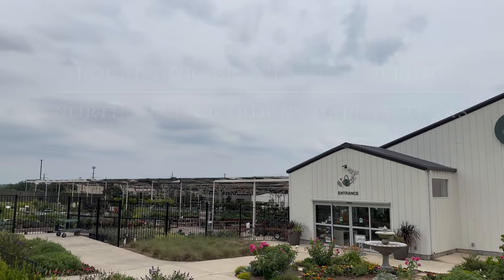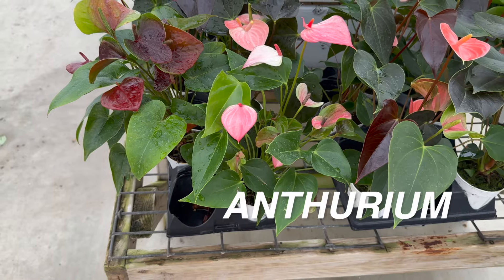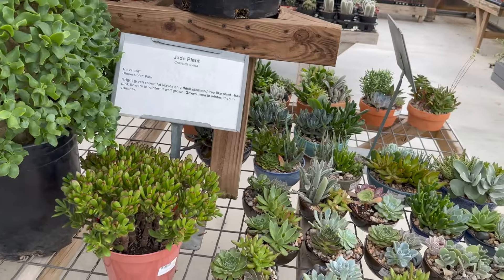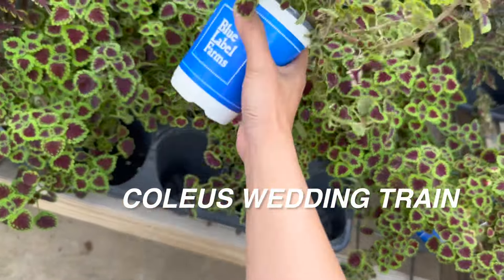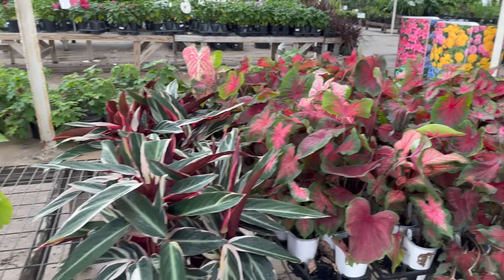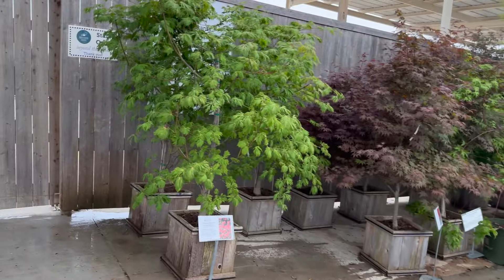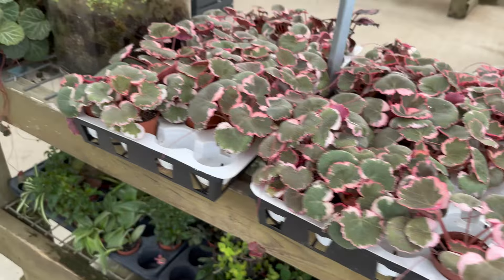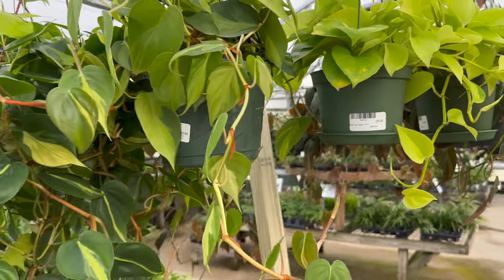Big Box Store Plant Shopping Alternative Shop Local Plant Nurseries in Dallas Plant Compilation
Title: Exploring Local Plant Nurseries in the Dallas-Fort Worth Area | Green Acres Nursery vs. North Haven Gardens

Description:
In this video, I'll be exploring two beloved plant nurseries - Green Acres Nursery and Supply in Melissa, Texas, and North Haven Gardens in Dallas, Texas.

Join me as I compare the unique offerings of these two nurseries, from the wide variety of plants available to expert plant care tips and pricing differences. Discover the beauty and charm of shopping local for your plant needs, and learn how you can support your community while enhancing your green space.

At Green Acres Nursery and Supply, located in Melissa, Texas, you'll find a treasure trove of plant varieties, from succulents and tropical plants to native Texas species. Explore their extensive collection of gardening supplies and tools, and immerse yourself in a garden oasis unlike any other.

Meanwhile, North Haven Gardens in Dallas, Texas, offers a lush botanical paradise with a focus on sustainable gardening practices. Learn about plant care from their knowledgeable staff, and browse through their selection of rare and exotic plants that will add a touch of uniqueness to your home or garden.

In this video, I'll share insights on plant pricing at both nurseries, helping you make informed decisions when adding new greenery to your space. Whether you're a seasoned plant enthusiast or just starting your gardening journey, there's something for everyone at these local plant nurseries.

If you're passionate about plant shopping and want to explore the best that the Dallas-Fort Worth area has to offer, don't forget to subscribe to my channel for more daily plant shopping videos and gardening tips. Let's grow together and create a greener, more vibrant world, one plant at a time!

Music Credits

Song: Pierse - Never Let You Go